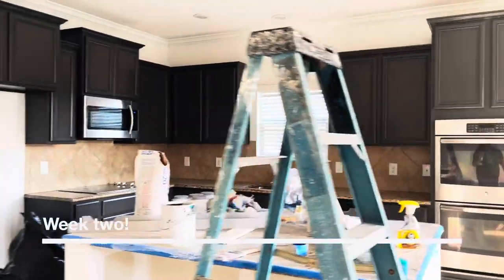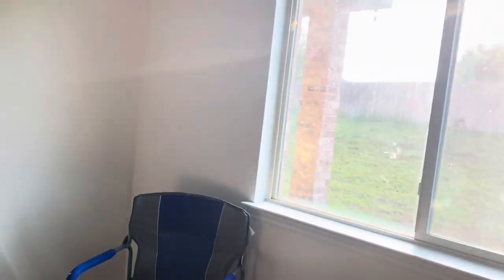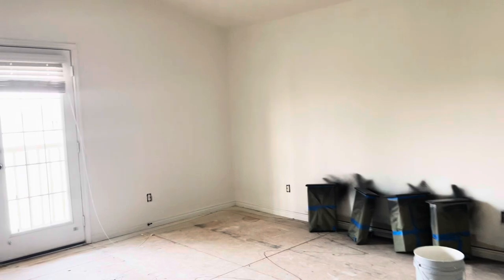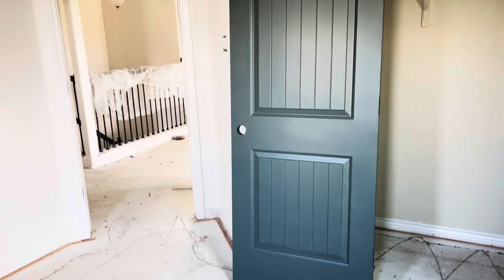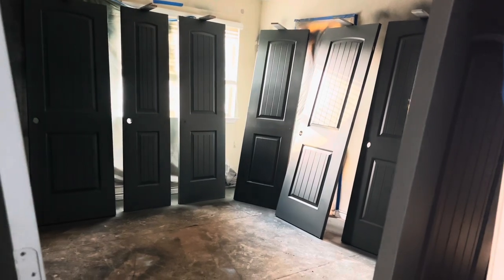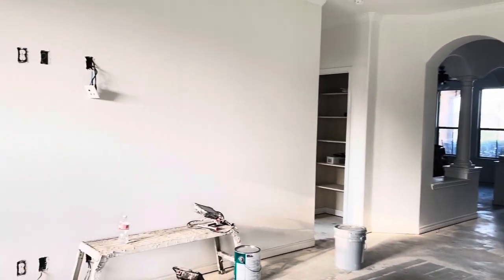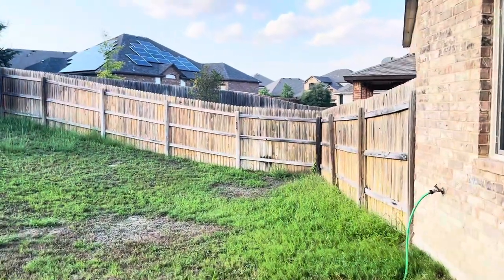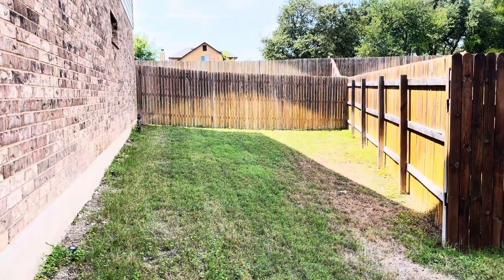Paint Progress! Doors are perfect in Homburg Gray and kitchen cabinets Iron Ore by Sherwin Williams!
Week two of our Texas remodel and the house is being painted! In this video, we have the first coats done on kitchen cabinets! Watch the reveal of cabinets in Iron Ore by Sherwin Williams!

We also started cleaning up the landscaping by removing overgrown bushes to open up the view of our house.

Can’t wait to show you more!